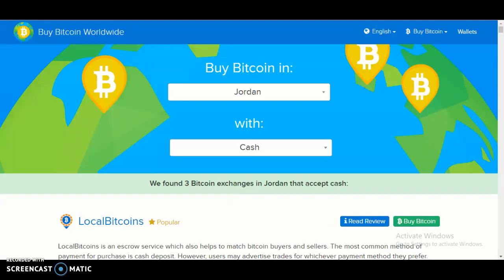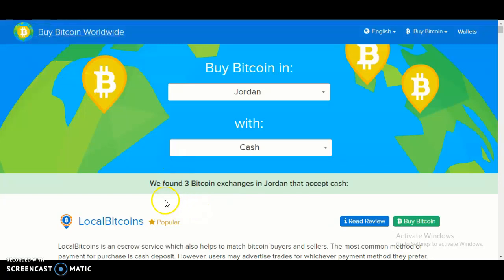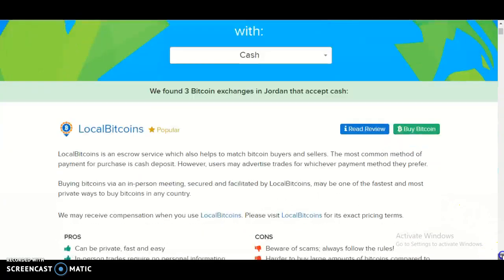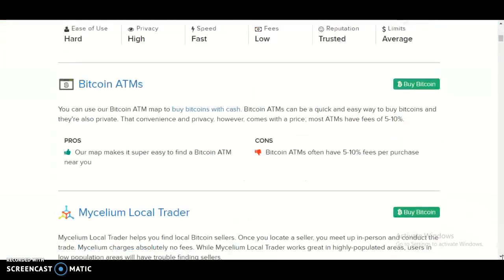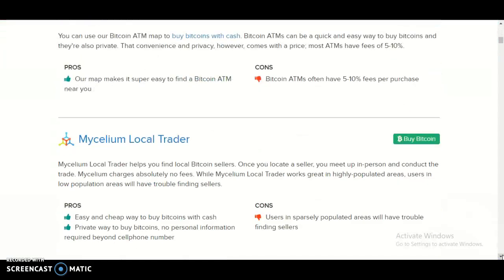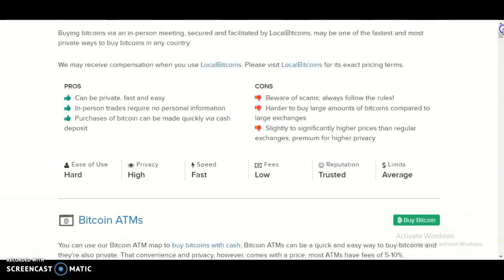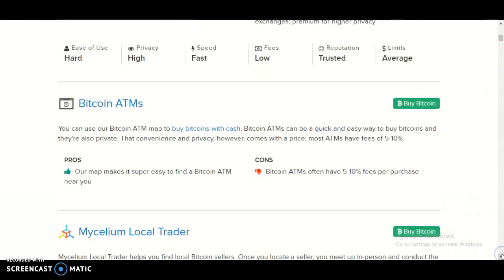Buying bitcoin in Jordan useing the pament method cash